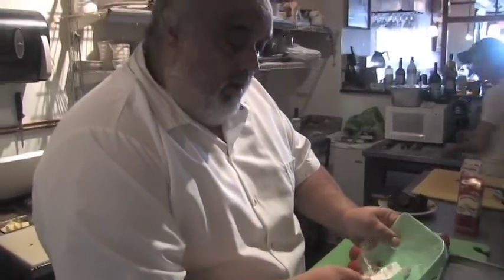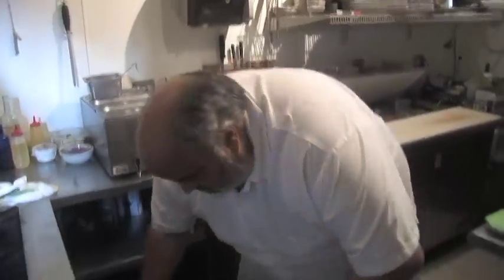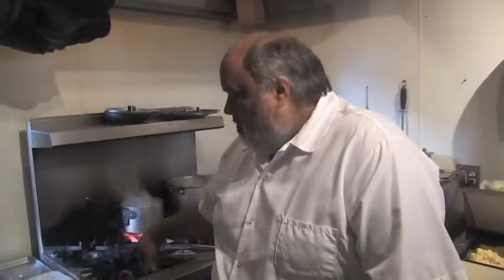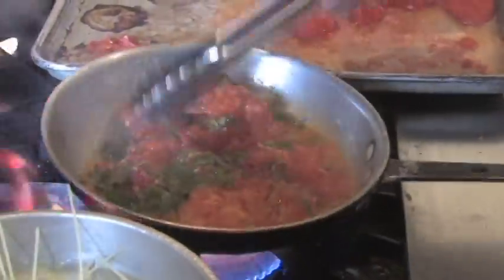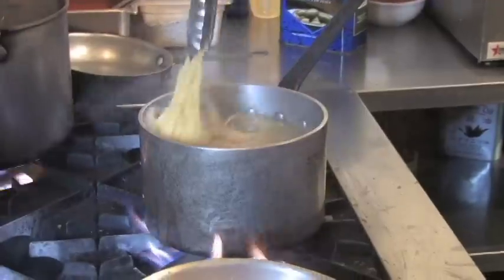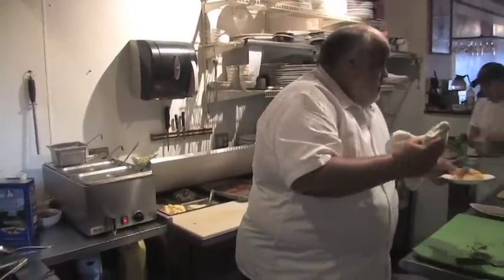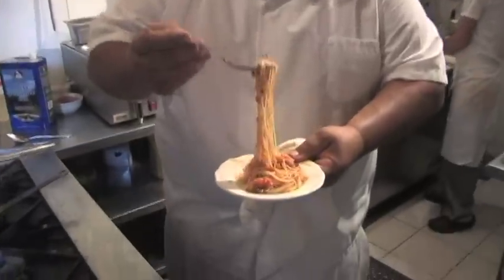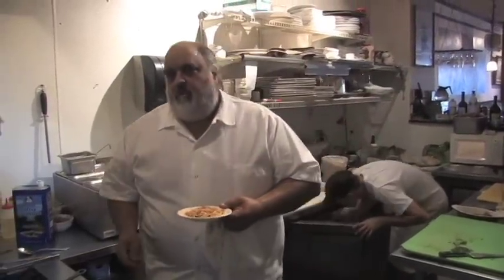Angel Hair w/ Fresh Pomodoro Sauce